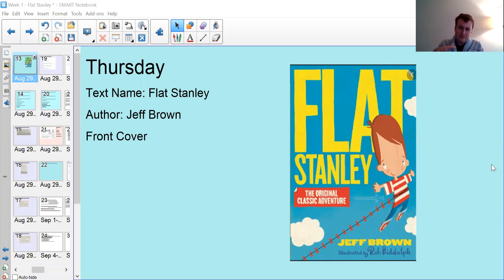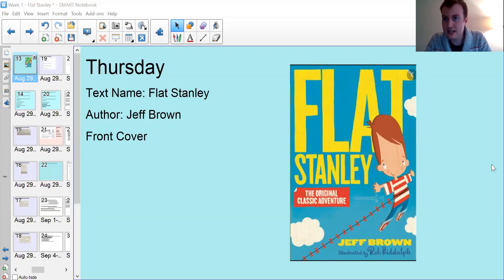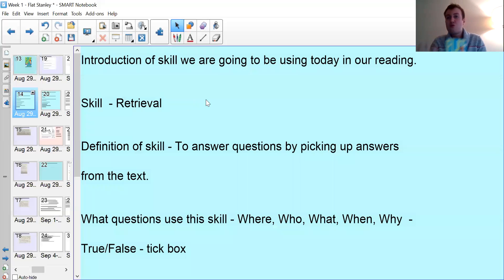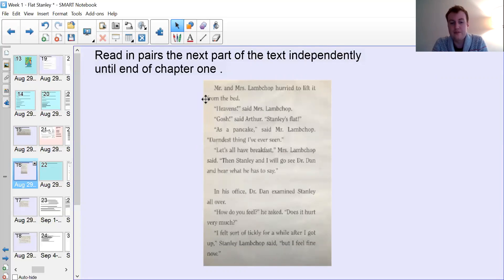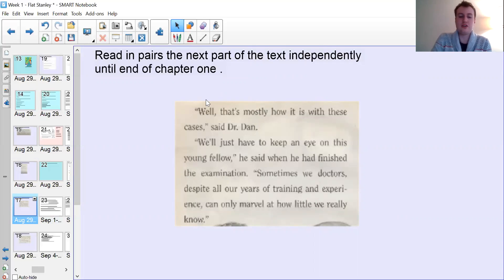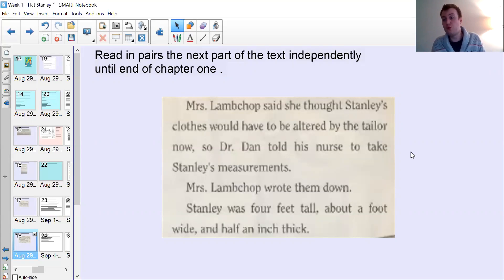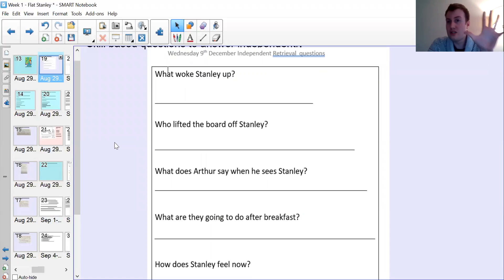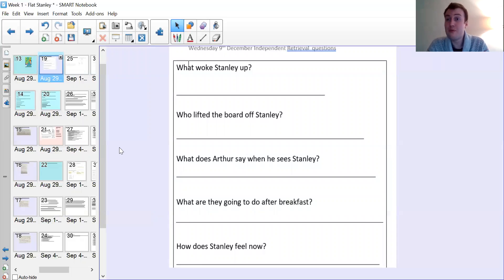Year 2 Reading Lesson 10th December